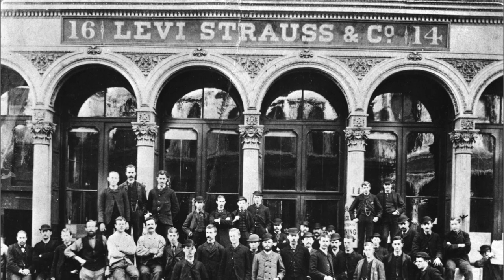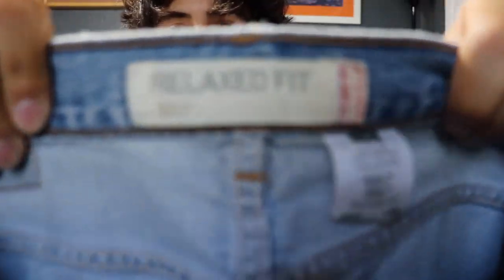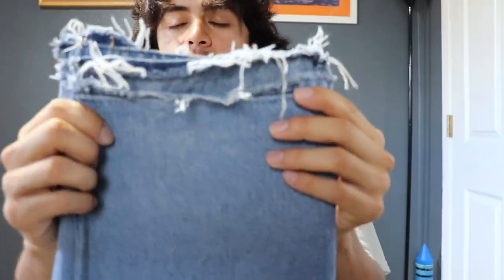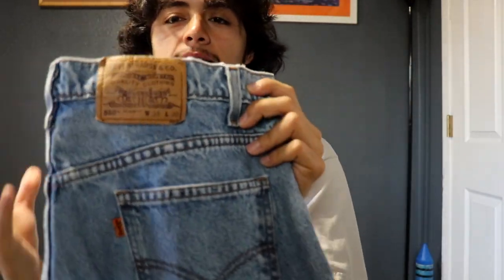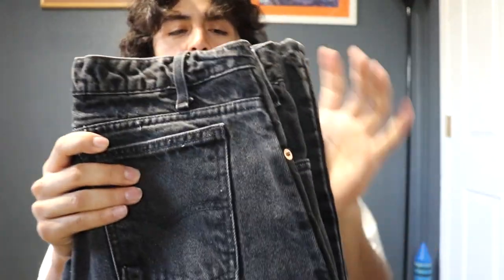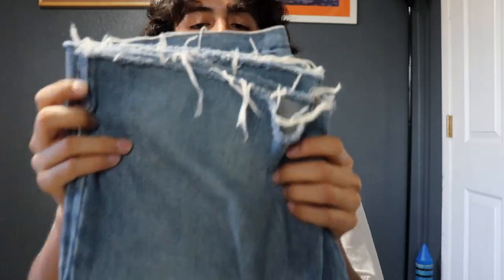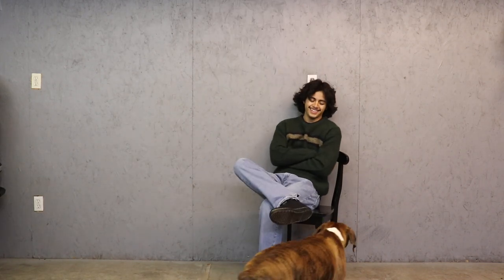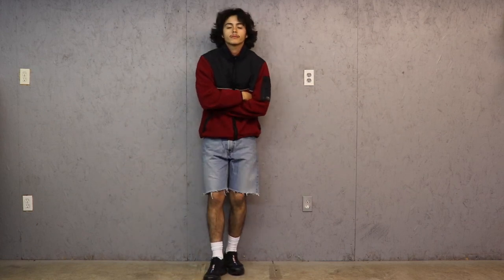EVERYTHING YOU NEED TO KNOW ABOUT THE LEVI DENIMS | HISTORY | PERSONAL COLLECTION | STYLING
In this video I breakdown the fascinating history of the Levi denims, show you my personal collection and how I style them.